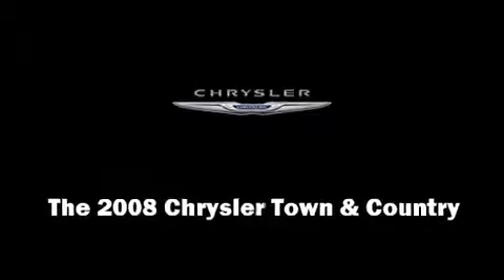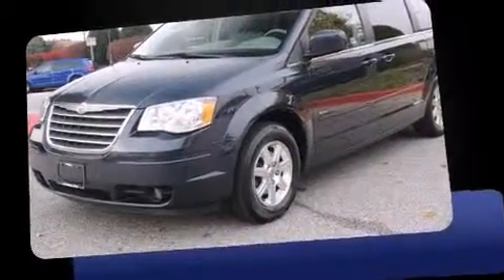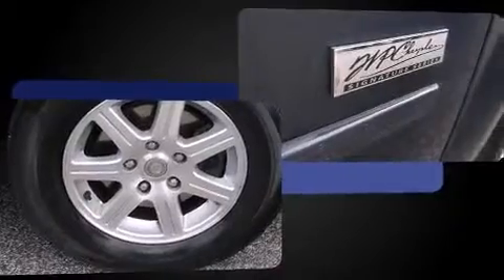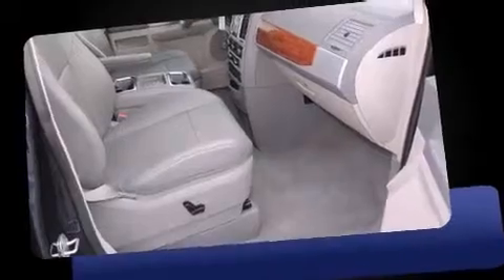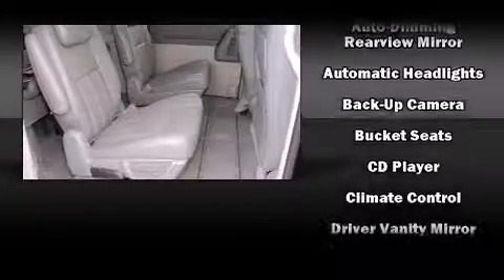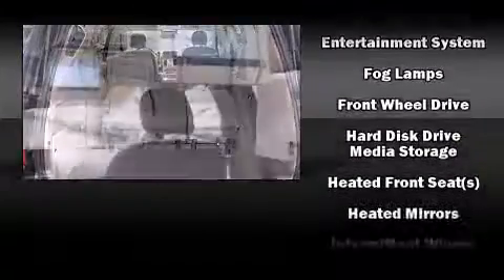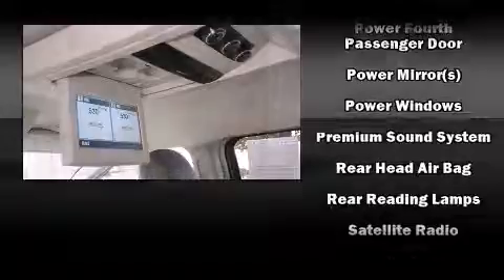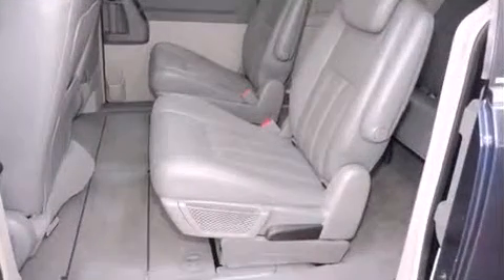2008 Chrysler Town &amp; Country Touring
Introducing the 2008 Chrysler Town & Country. Smooth gearshifts are achieved thanks to the refined 6 cylinder engine, and for added security, dynamic Stability Control supplements the drivetrain. This model accommodates 7 passengers comfortably, and provides features such as: front and rear reading lights, a trip computer, front fog lights, a power rear cargo door, adjustable pedals, removable floor console, and 1-touch window functionality. Storage solutions are integrated throughout the interior, demonstrating thoughtful attention to detail. Chrysler ensures the safety and security of its passengers with equipment such as: dual front impact airbags, head curtain airbags, traction control, brake assist, ignition disabling, and 4 wheel disc brakes with ABS. Our aim is to provide our customers with the best prices and service at all times. Stop by our dealership or give us a call for more information.